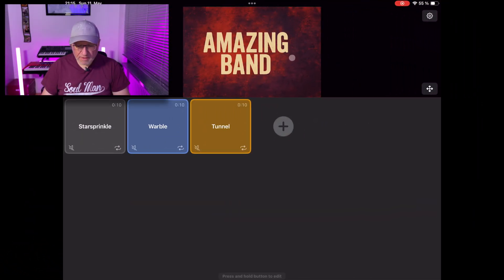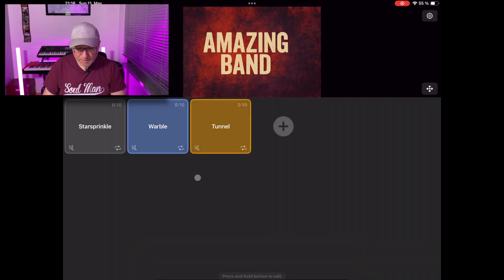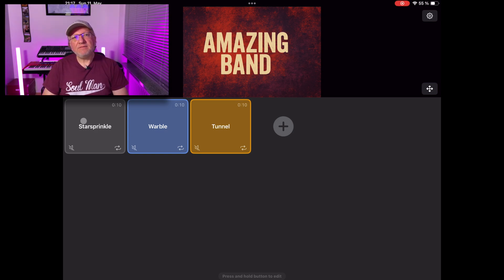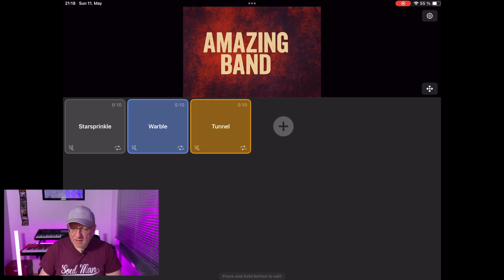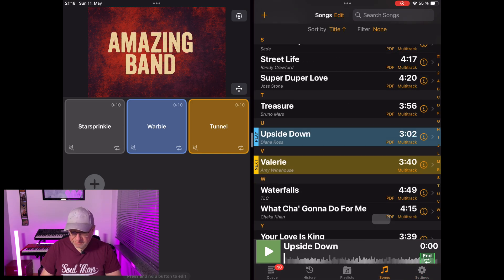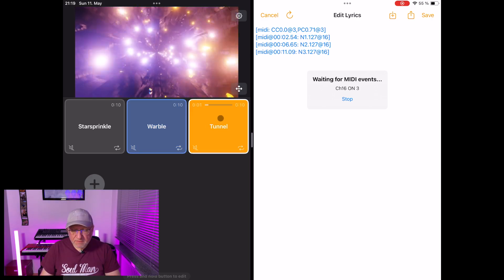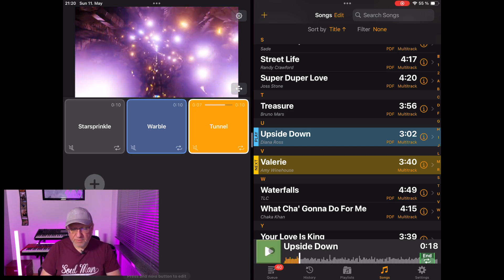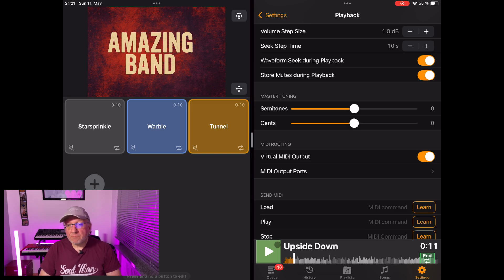Automate Video Playback with Stage Traxx & Stage Cue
In this tutorial, I’ll show you how to automate video playback during your live performance by combining Stage Traxx and Stage Cue using MIDI. Learn how to sync audio and video effortlessly, set up MIDI triggers, and create a seamless show experience - all from your iPad or Mac.